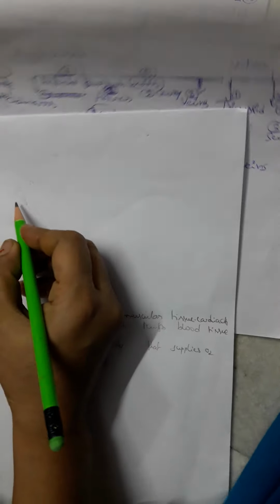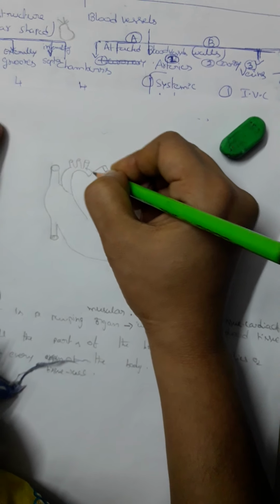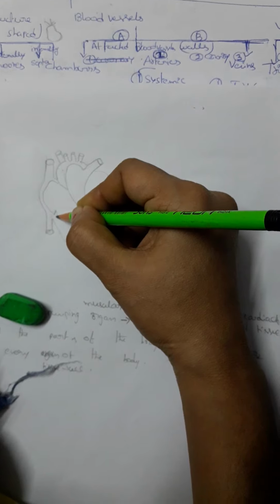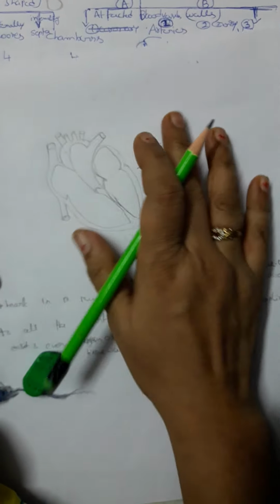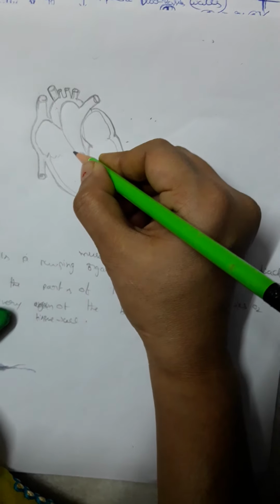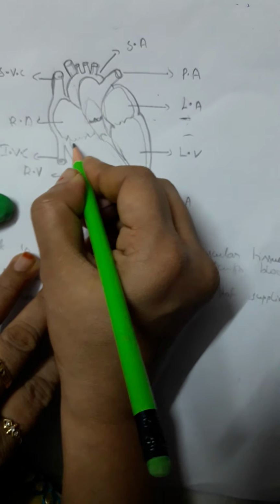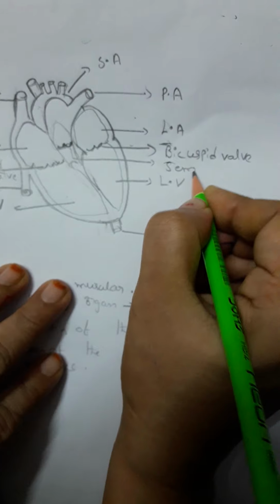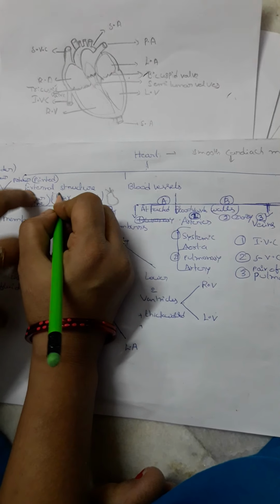Structure of heart 1